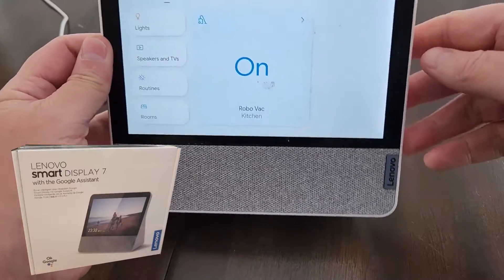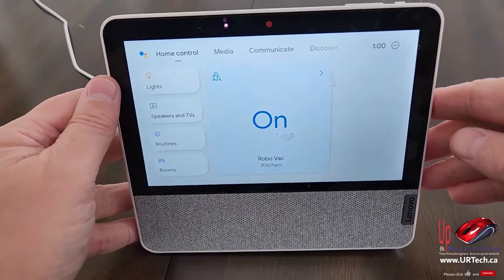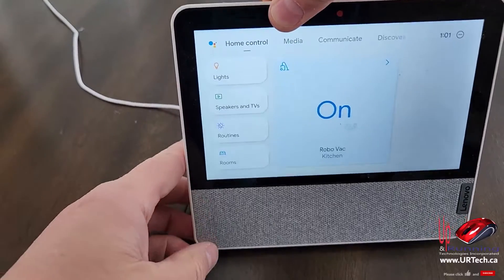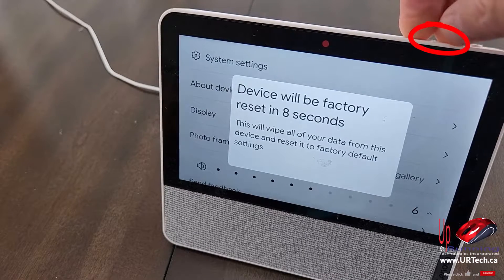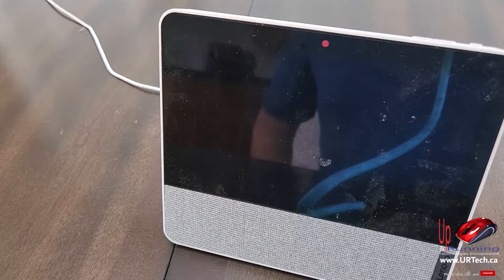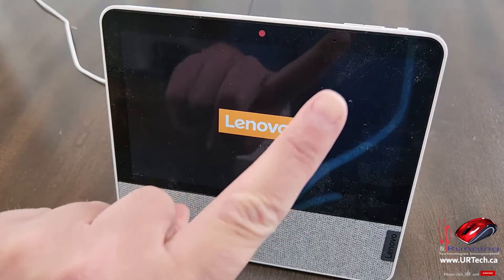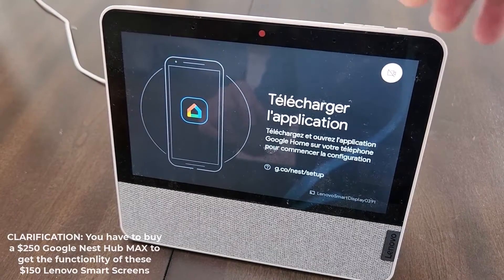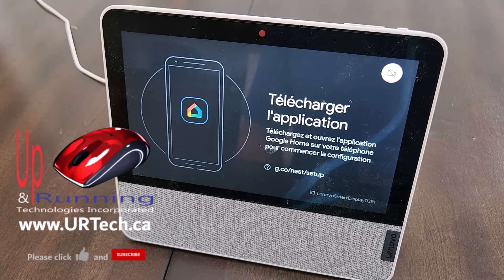How to Reset Lenovo Smart Display 7 Back To Factory Defaults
In this video we explain how to reset your Lenovo Smart Dislay 7 fact to factory eriod resetting a Lenovo Smartdisplay 7 is not difficult but you're going to want to delete all of your data off of it and wait and wipe it out if you are selling it or giving it away. For that matter you'll even want to reset your Lenovo Smart Display 7 google home smart speaker if you are taking it back to the store or possibly even in for repair.